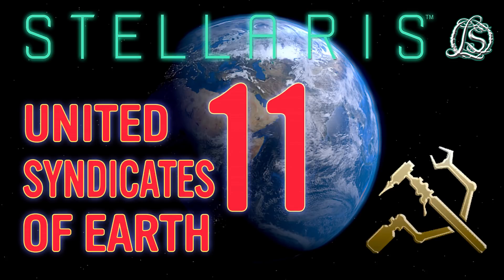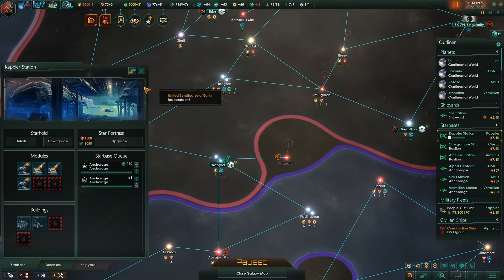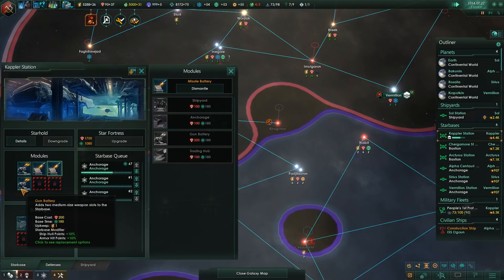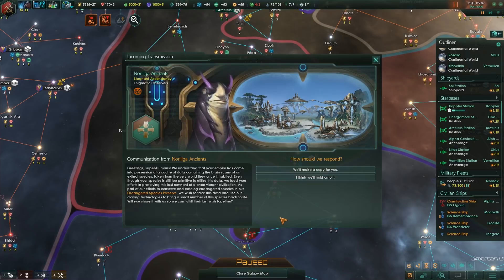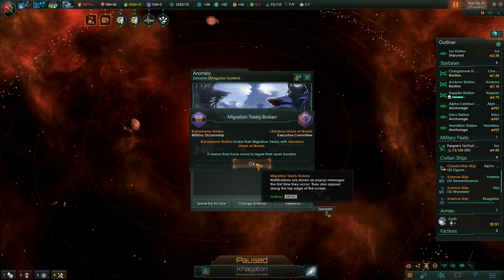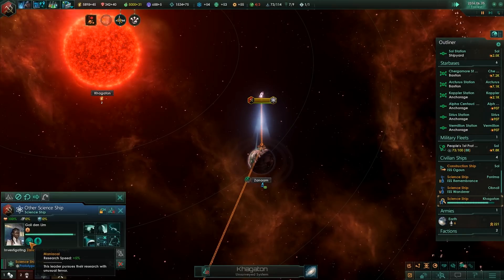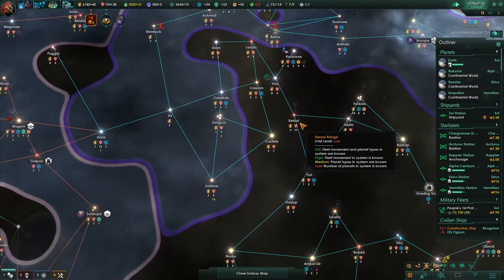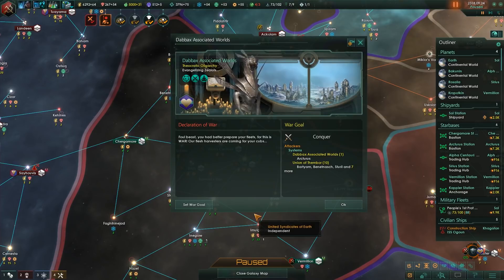Stellaris: Distant Stars - United Syndicates of Earth - 11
"Our chains lie long broken. But out among the stars, there are others who bleed like us, dream like us, and yearn for freedom like us laboring under the yokes of tyrannical masters, as we once did. Let our banners fly crimson against the black of the cosmos! The revolution never rests!"

After three centuries of war, Earth has been unified under the United Syndicates. Now, humanity begins its quest to discover the galaxy and obliterate the oppression of alien despots wherever they may be found in Stellaris' latest story pack, Distant Stars.

CREDIT

Be sure to sign up for our new email newsletter, The Lorepost!